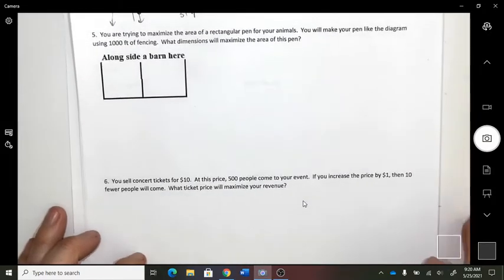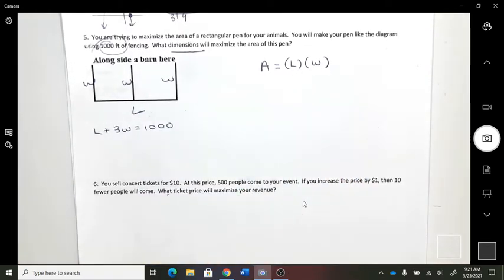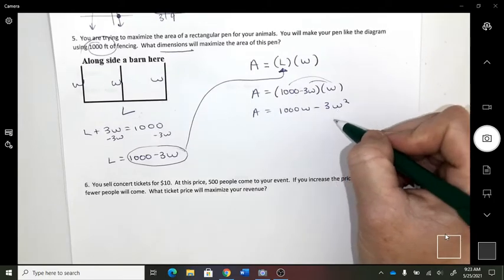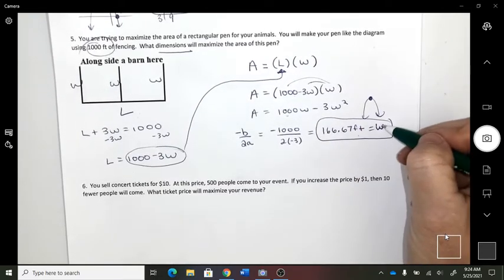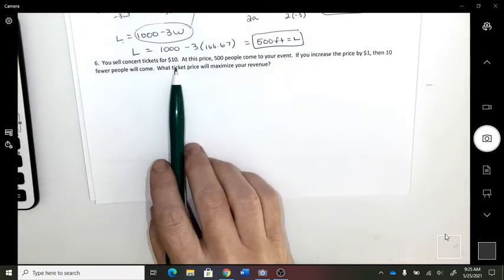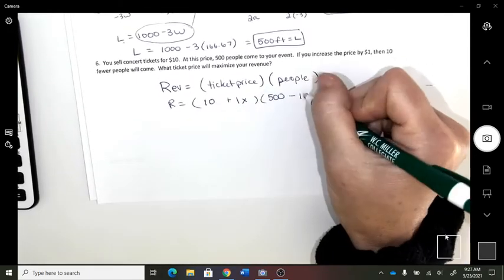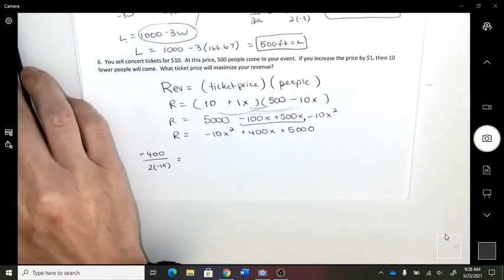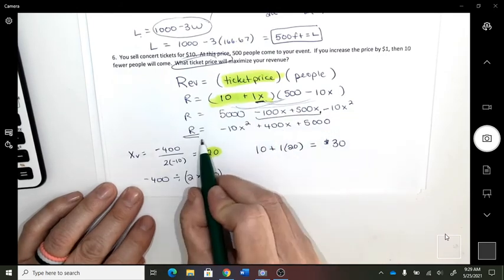gr 11 exam review 3 quadratic word problems